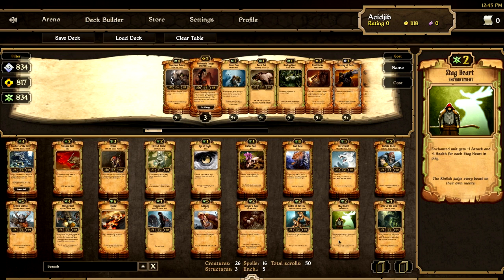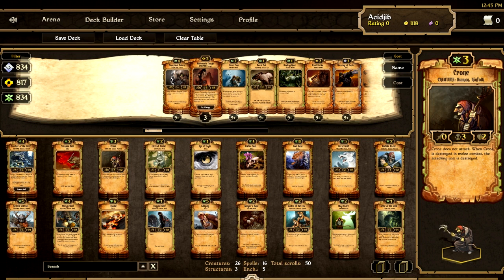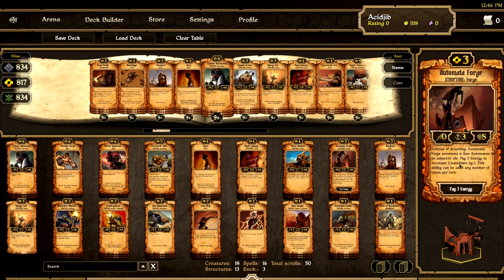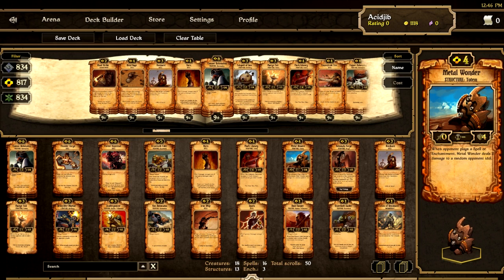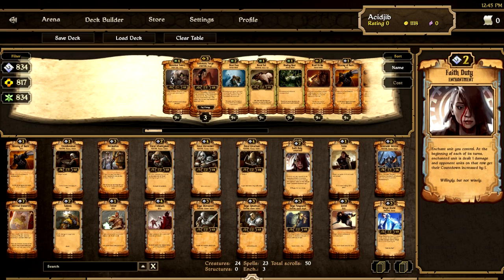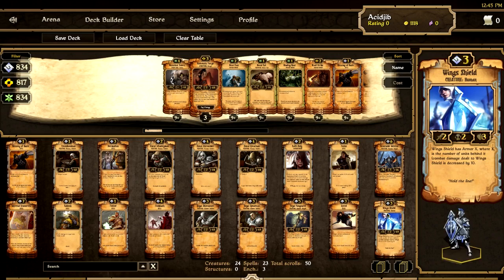New Scrolls (Test Server Footage) 0.95.1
The new scrolls in action in video form, as well as my thoughts and feelings on there competitiveness and overall awesomeness.

Also please leave some sort of positive feedback if you enjoyed the video, so i know whether this series is worth continuing or not :)